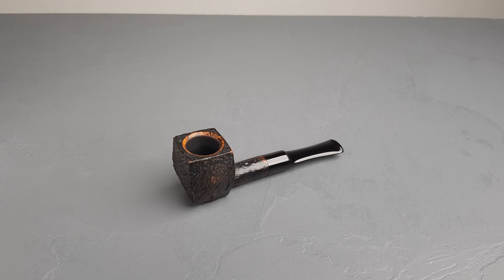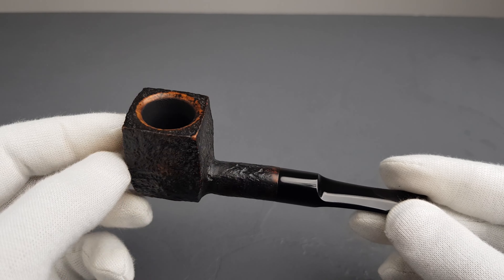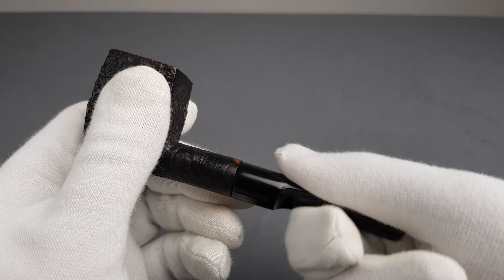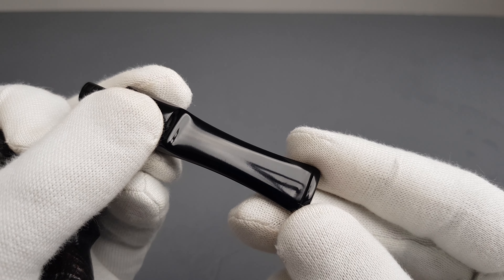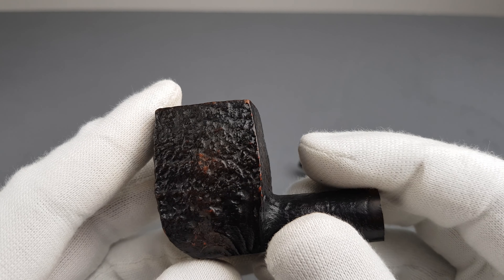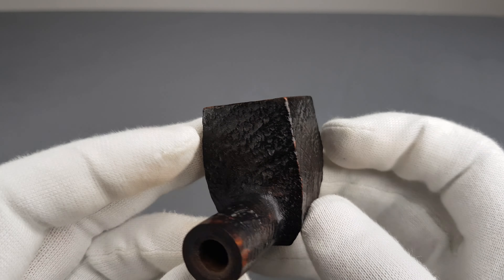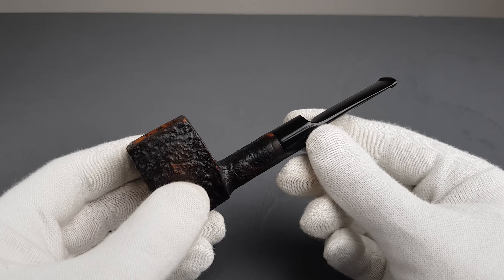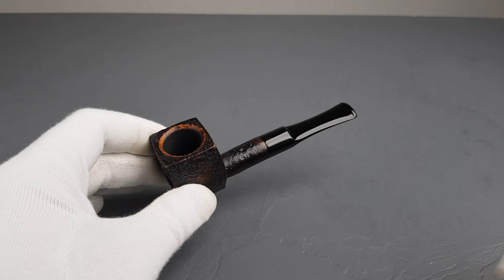Hilson Momento Sandblasted Panel Saddle Stem (1/S)